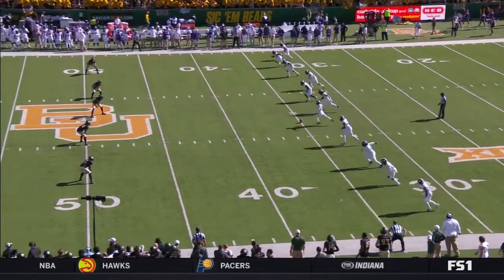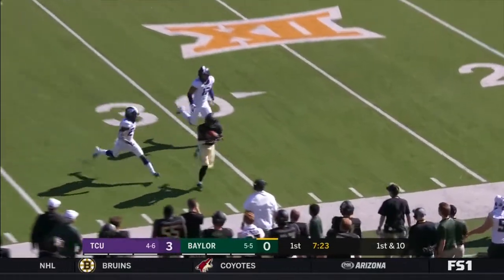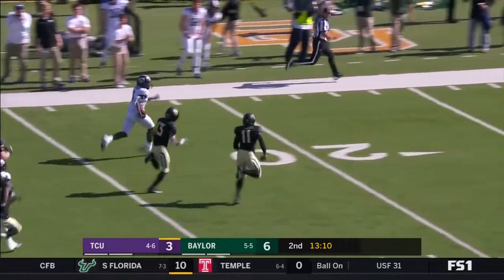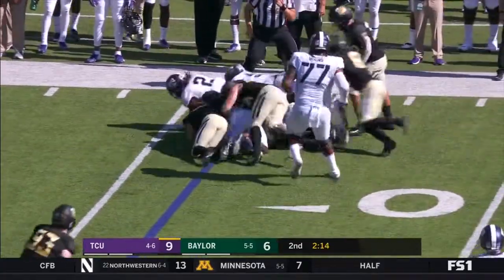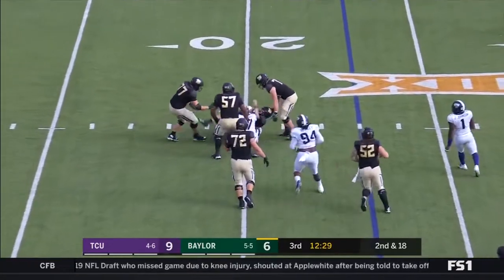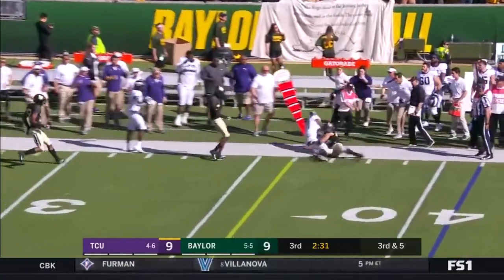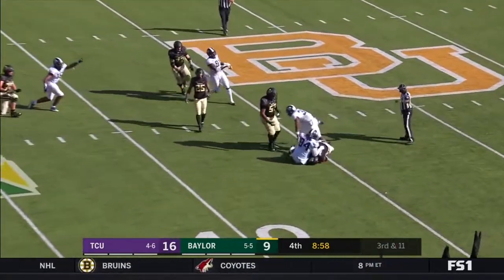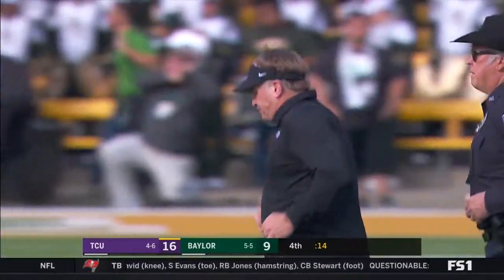2018 Week 11 Baylor vs TCU in 19 minutes